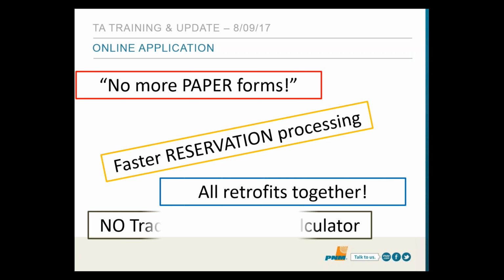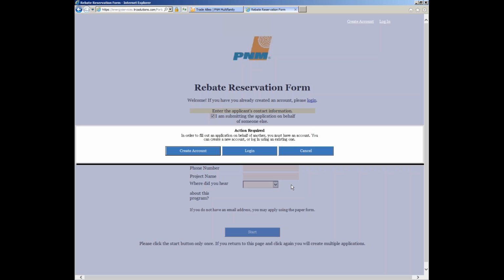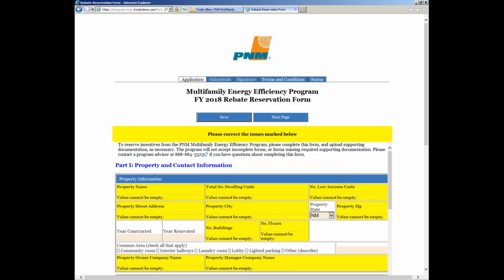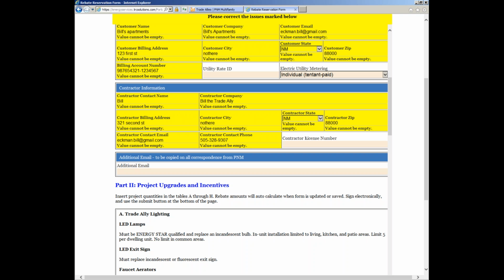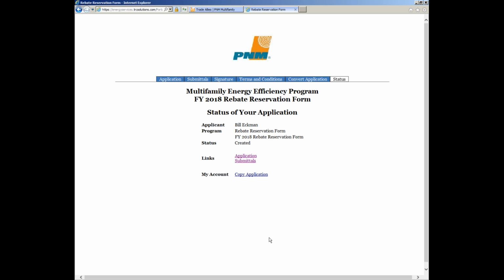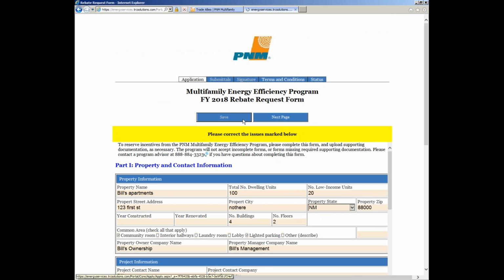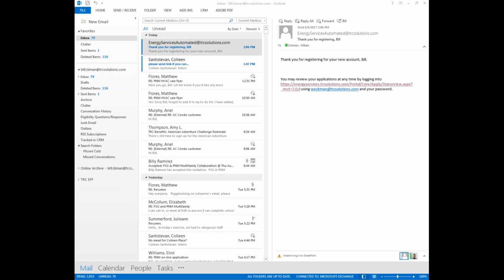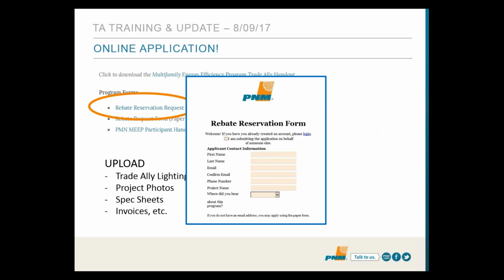PNM Multifamily - Online Application Launch - Aug 2017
Launch and basic use of the new PNM Multifamily Energy Efficiency Program Online Application.